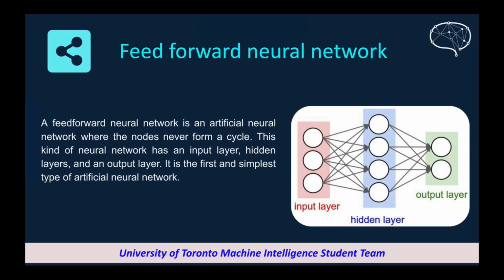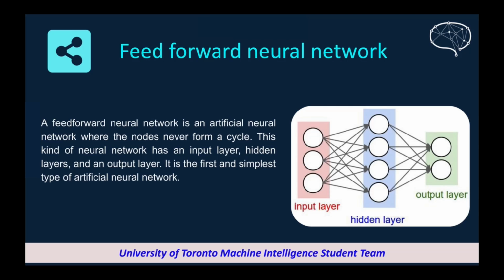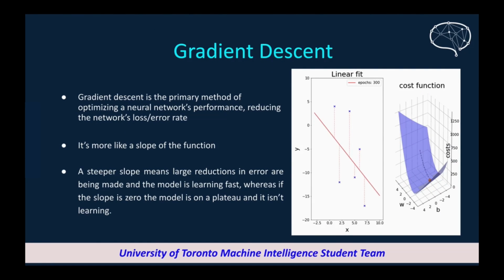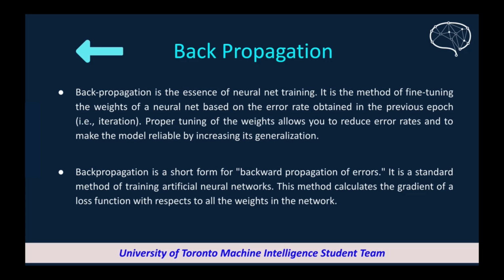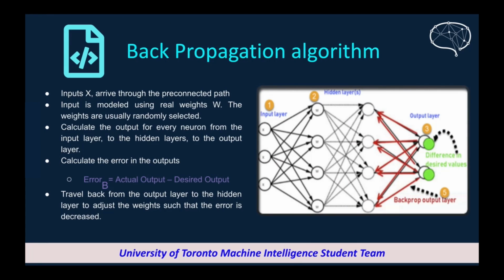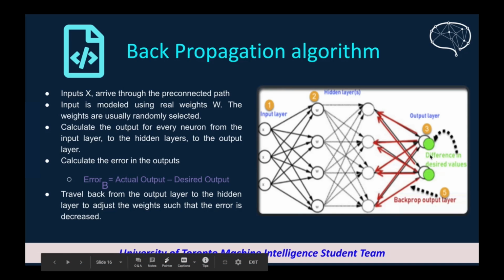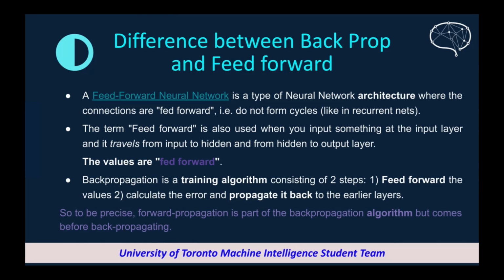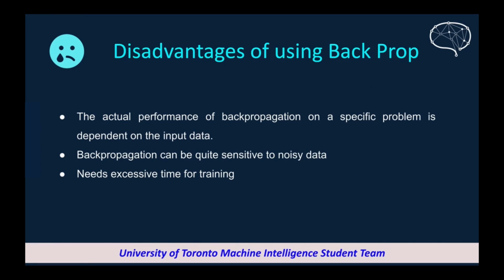MIST101 Workshop 3-3: Backpropogation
Welcome back to MIST101 presented by the University of Toronto Machine Intelligence Student Team. In Session 3, we are exploring the Artificial Neural network, including the Biological Neural Network(BNN), how the BNN is modeled to ANN, how to make use of Activation functions in a neural network, a brief overview of feed forward neural net, and how to use backprop. We end the session with two hands-on tutorial videos where you will learn how to build a neural network and learn how to train an artificial pigeon brain to do a digit recognition task while also giving you 2 assignments for good practice. Try to understand the concepts in this session and complete the assignment for a chance to win a prize before the next session!

In this part of the video, we will be introducing a feedforward neural network and going into depth on the importance of backpropagation to reduce errors in a neural network.

Please leave your questions as comments or directly ask our team in Discord mist101 channel.